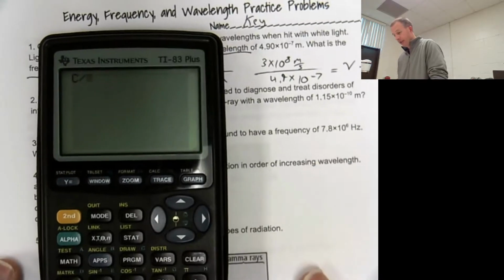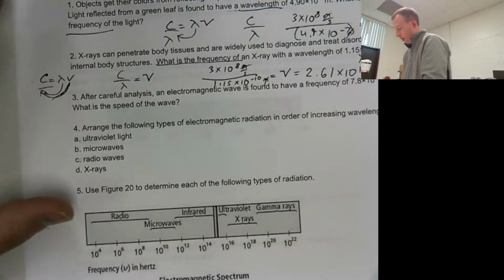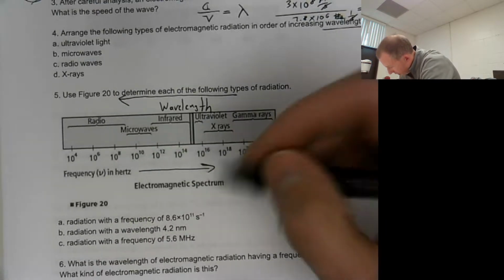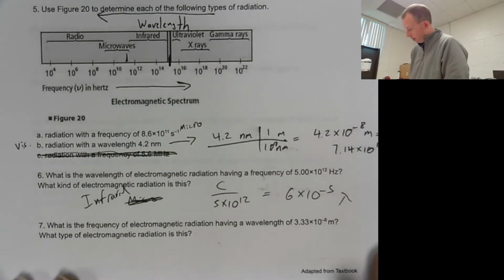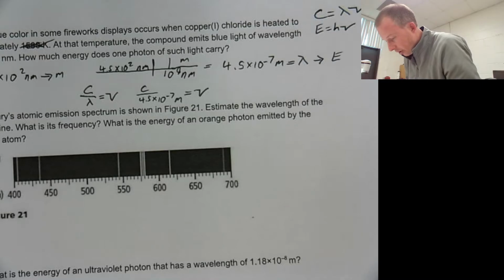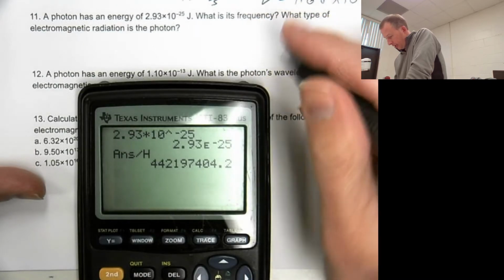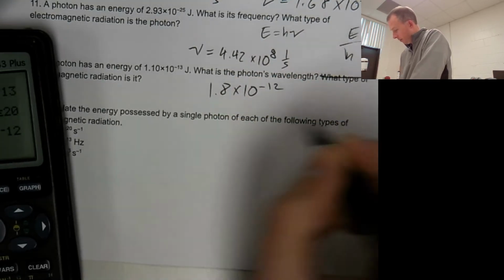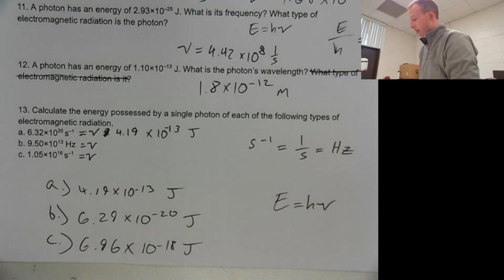Answers to the frequency, wavelength, energy practice sheet.